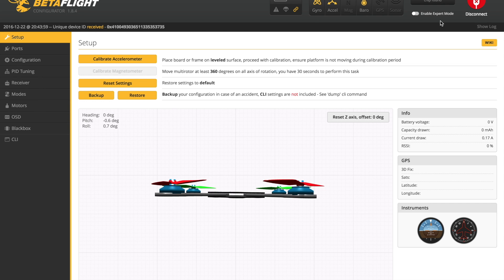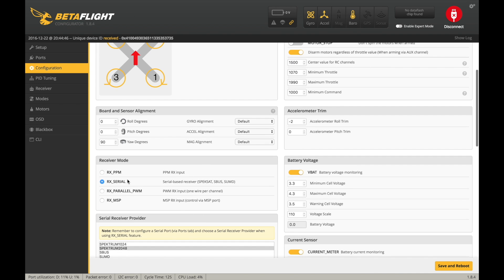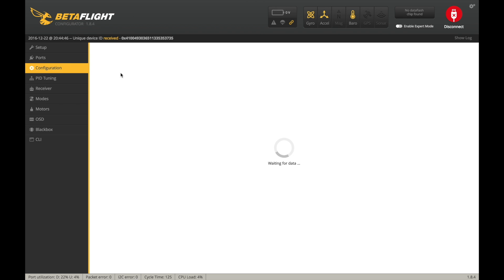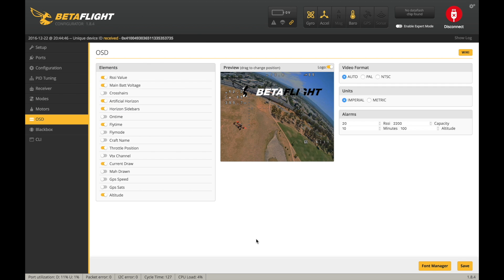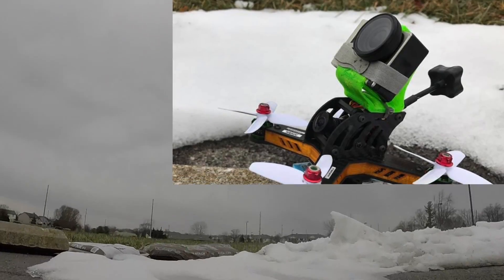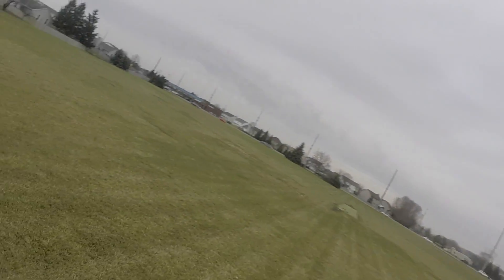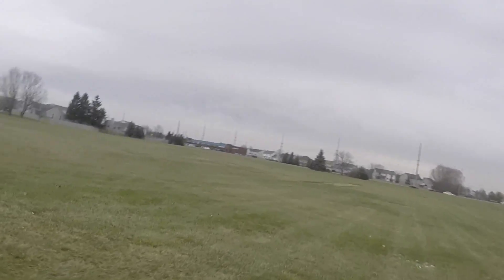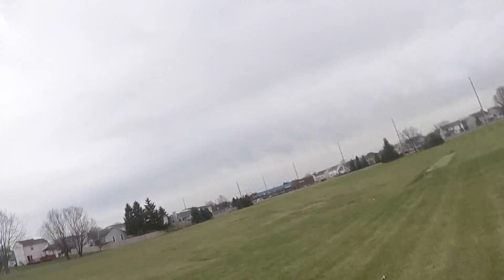Omnibus F4 Pro Betaflight Configuration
Here's the full build specs:
Sigan X140 Frame
Omnibus F4 Pro from MyAirbot.com
Sunny Sky 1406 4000kv FPV Race Motors
Aikon BlHeli_S 20a ESC
DragonRider DRAK 25-600mw Adjustable VTX
HS1177 Cam

If you'd like the betaflight HEX File, Wiring Diagram, Board Pinouts, or Pictures I threw them in Google Drive